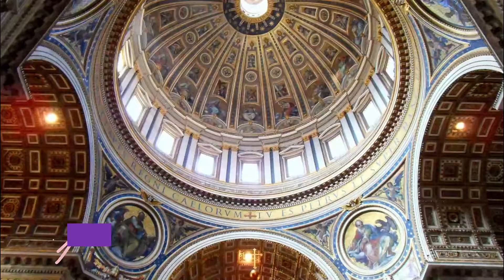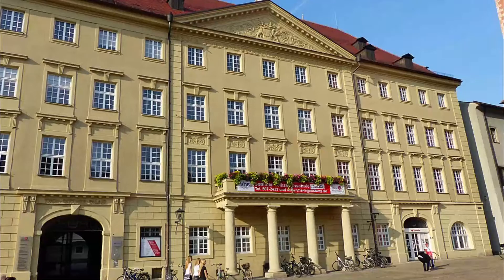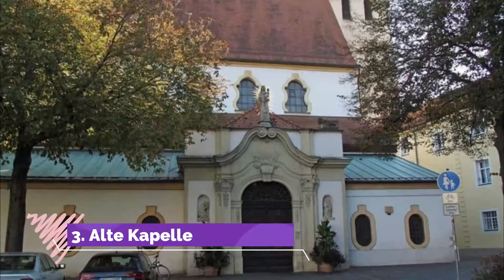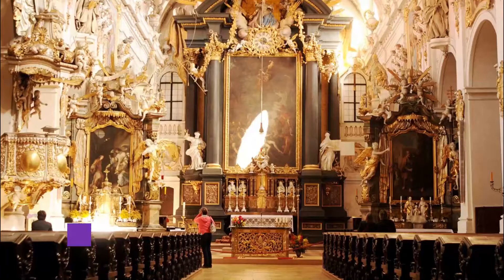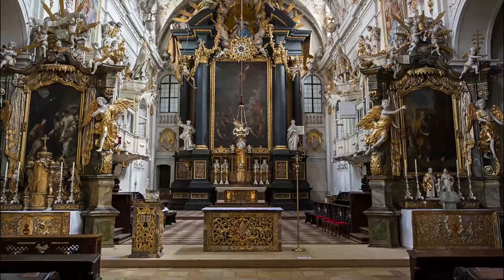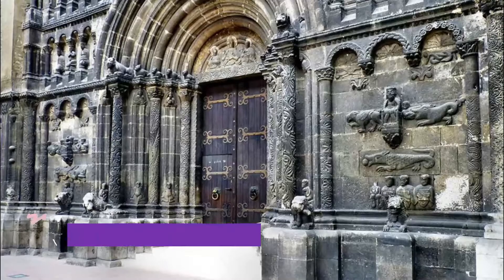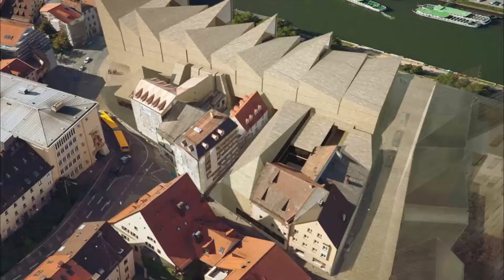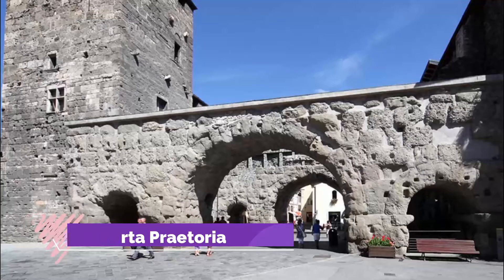Top 10 Best Tourist Places to Visit in Regensburg | Germany - English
Regensburg is one of the biggest tourist attractions in Germany having many best places in Regensburg. Regensburg, a Bavarian city on the Danube River in southeast Germany, is known for its well-preserved medieval core. The 12th-century Stone Bridge, a 310m-long icon with 16 arches, crosses the river to the old town. The 13th-century Regensburg Cathedral, a twin-spired Gothic landmark, is home to the Regensburger Domspatzen choir. Walhalla, a Parthenon replica just east of the city, honors illustrious Germans. So to help you figure out the places you need to try, we've gathered up a bucket list of the best Places in Regensburg that you won't regret going to.

There are many beautiful places in Regensburg. Germany has some of the best places in Regensburg. We collected data on the top 10 places to visit in Regensburg. There are many famous places in Regensburg and some of them are beautiful places in Regensburg. People from all over Germany love these Regensburg beautiful places which are also Regensburg famous places. In this video, we will show you the beautiful places to visit in Regensburg.